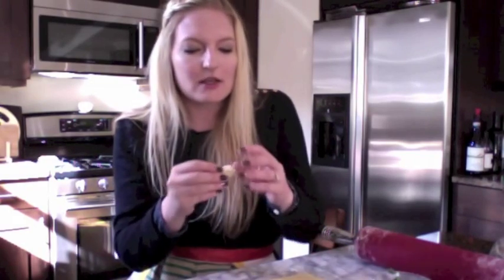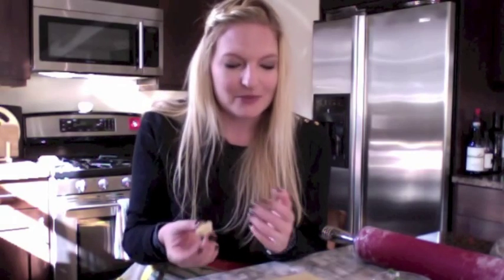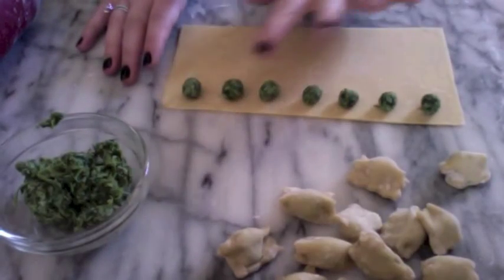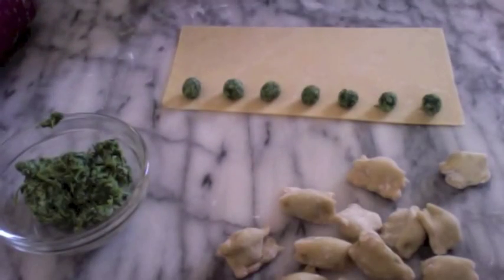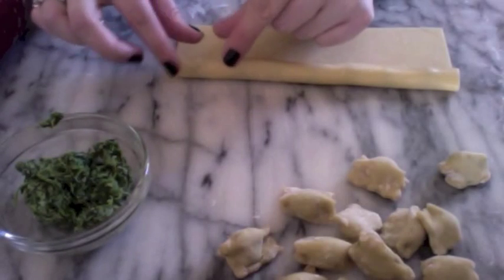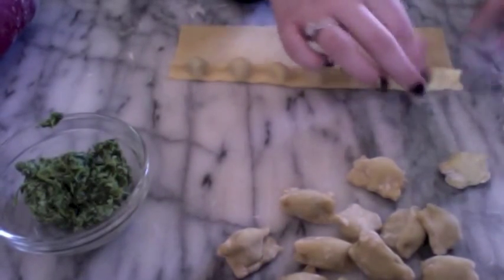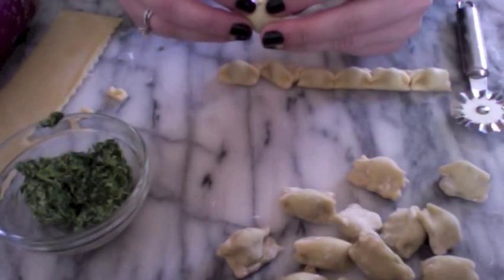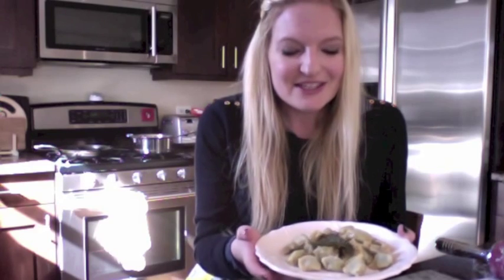How to Make Plin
Let me teach you how to make Plin, a traditional filled pasta common in the Piedmont region of Italy.